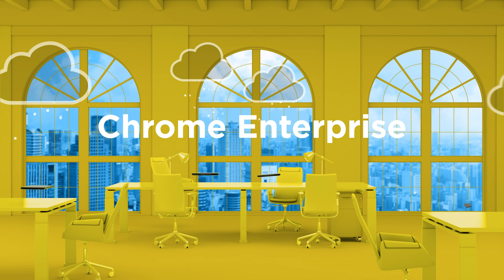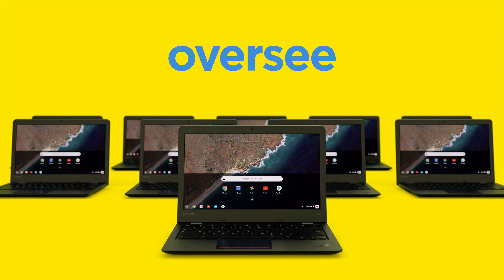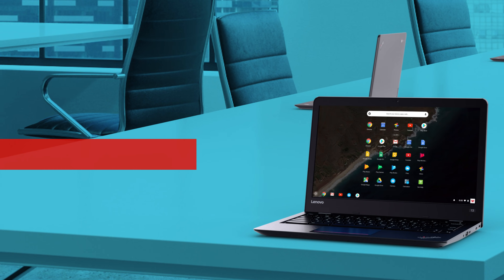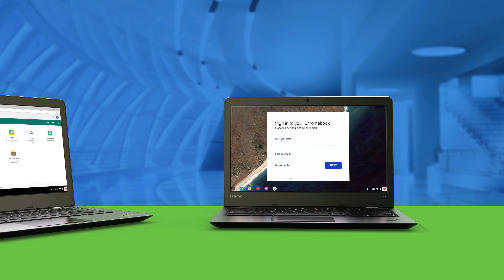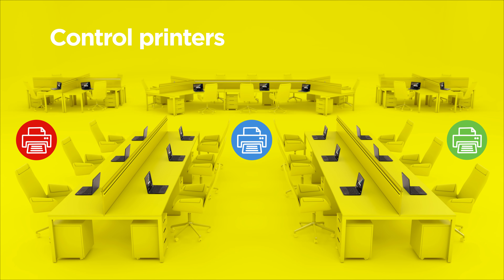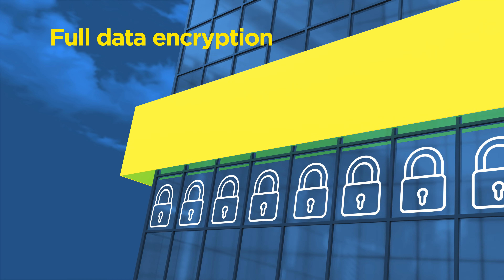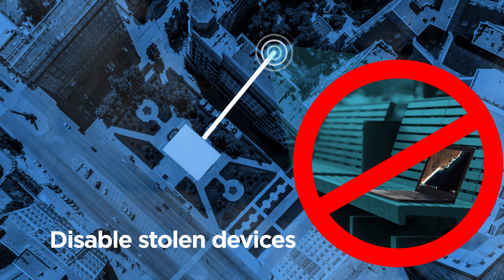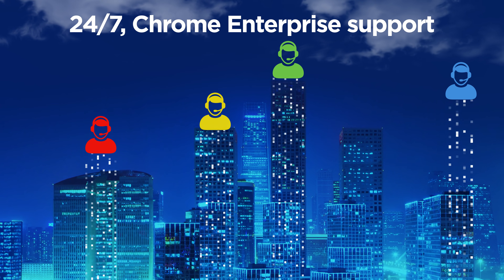Lenovo Chrome Enterprise Video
Meet Chrome Enterprise, the new-fashioned way to IT. Chrome Enterprise gives you the power to control your entire fleet, from 10 to 10,000 Chromebooks. Unify device management across your entire organization and tap into the speed, simplicity and security that come standard with Chrome OS. All while increasing productivity, control, security and support. It doesn’t stop there, with Chrome Enterprise you can manage over 200 policies all from your dashboard. In a world where business success is increasingly determined by IT efficiencies, Chrome Enterprise is your new secret weapon.